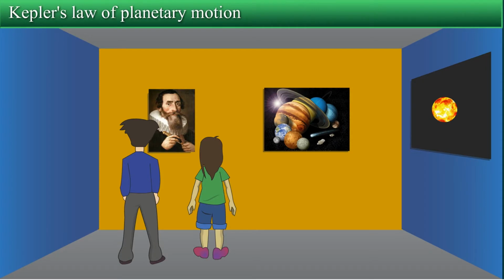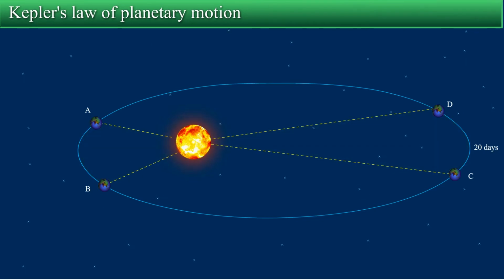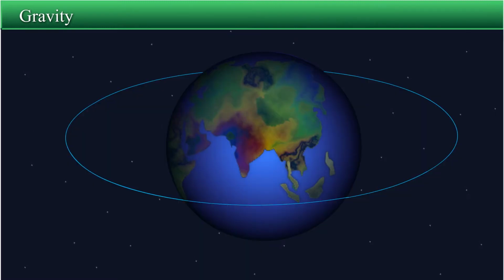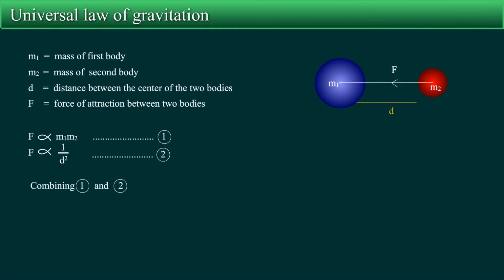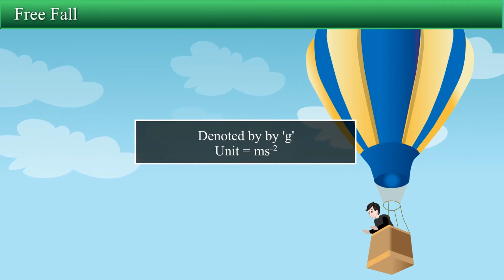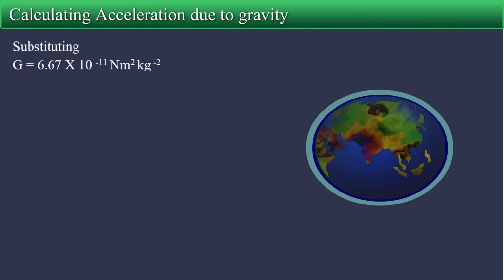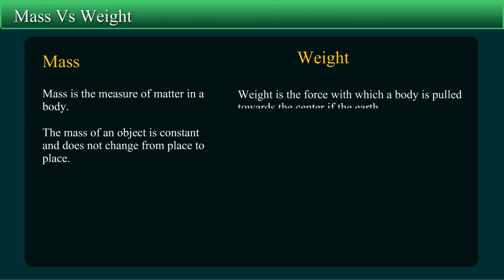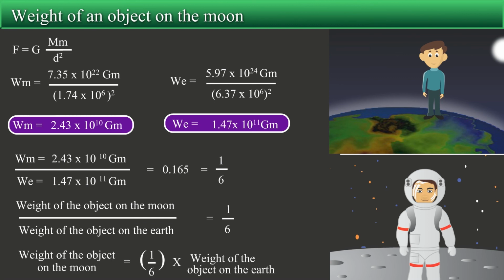Law of Gravitation CBSE NCERT Class 9 Science Chapter Gravitation Video Notes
Newton's law of gravitation, statement that any particle of matter in the universe attracts any other with a force varying directly as the product of the masses and inversely as the square of the distance between them.

ATECH ACADEMY📚
Achieving Excellence Together

At Atech Academy, we excel in -

+1 |+2 | IITJEE | NEET | MEDICAL | NDA | COMPETITIONS

📕Get a different experience of education with us

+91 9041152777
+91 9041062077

Or

Google+ | Facebook | Instagram | Twitter | Pinterest | WordPress

ATECH is an initiative by Mrs. Meenu Saini & Capt. Avtar Singh